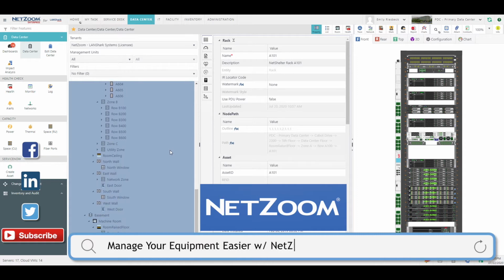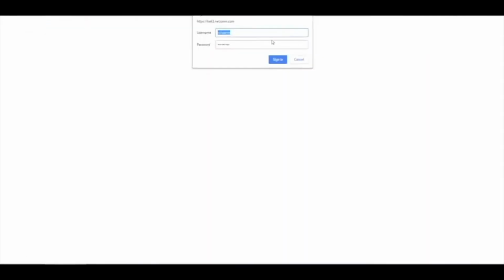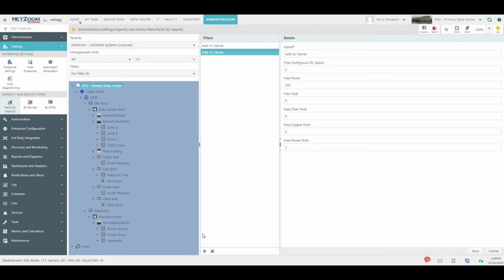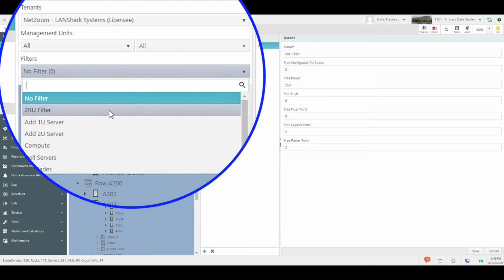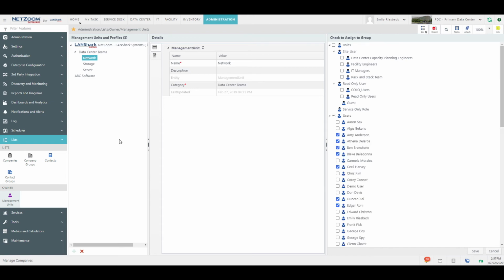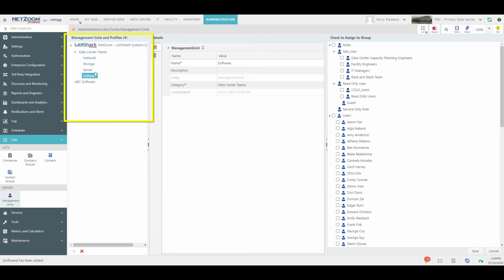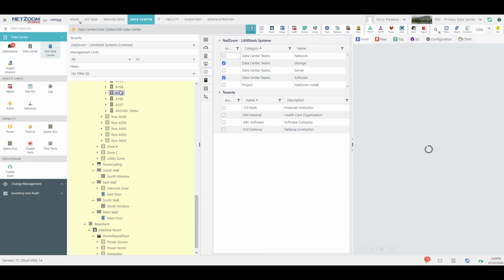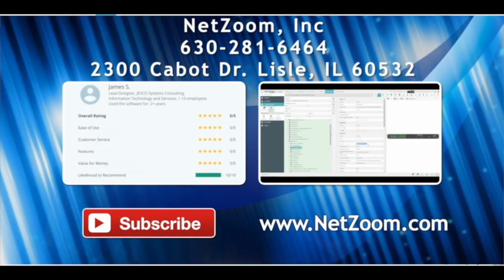How To Use Filters and Management Units to make managing your equipment easier in NetZoom DCIM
In this DCIM tutorial, we will show you how to use NetZoom’s filters and management units. Even organizations with smaller data center footprints can be responsible for hundreds of different devices. Larger organizations may have thousands of racks, featuring tens of thousands of devices. Monitoring all that equipment can be a daunting task, even for the most efficient manager. Luckily, NetZoom includes tools like custom device filters and management units. These filters and management units can be used in the infrastructure explorer to limit the devices that are displayed, allowing you to quickly identify devices that fit certain criteria.
And if you’re interested in trying out NetZoom for your own data center, visit NetZoom dot com to schedule a free demo.